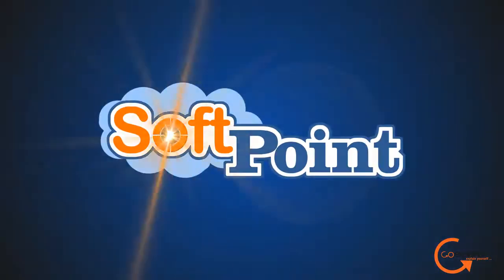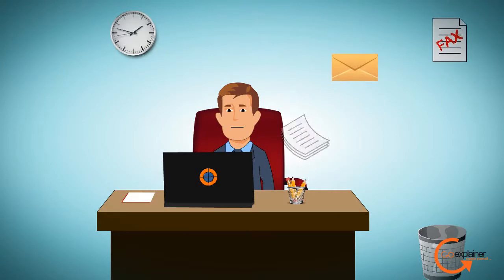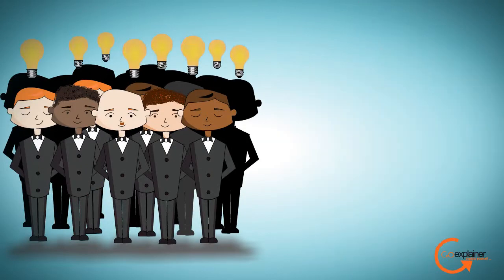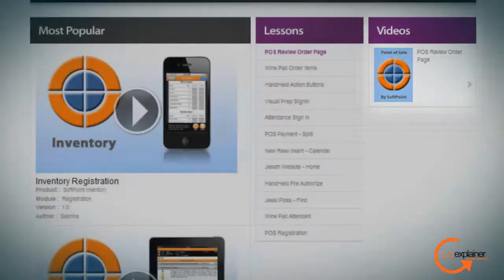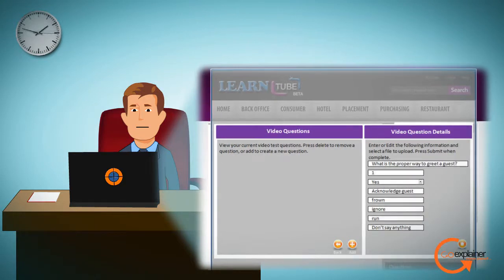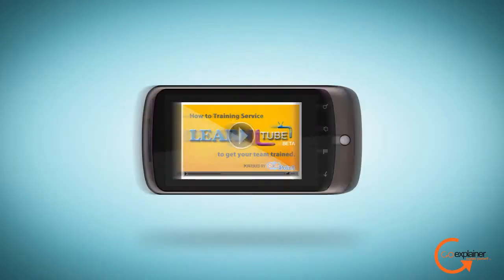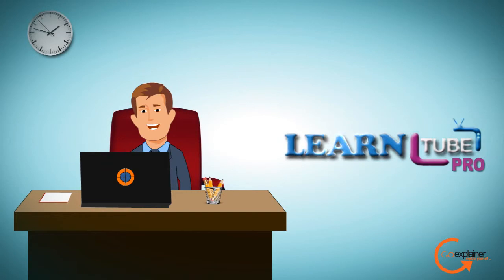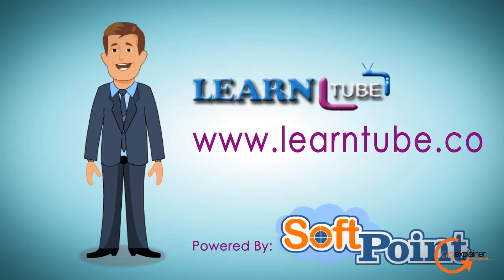Cartoon Explainer video Learn Tube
Animated explainer video, featuring Bob a successful entrepreneur. He owns nine restaurants in the west coast region.  For Bob, it was easy to manage his restaurants until he added locations and his staff grew significantly. Today Bob has over 250 employees.  To relay his messages to his staff, he tried every option, fax, email, memos; post it notes and even lengthy handbooks, but that also left him a lot of uninformed employees. Then he used his secret weapon Mildred, his trustee human resources manager that pulls double duty as company trainer.
Mildred has to rotate through all of the locations to train, and as soon as the training ends the information that was disseminated is lost over time and not retained.
Then he found LearnTube, an online resource that is available for companies to train and educate their staff members about  their products and services as well as allowing them to test their knowledge through a simple "How To" video training broadcasting service.